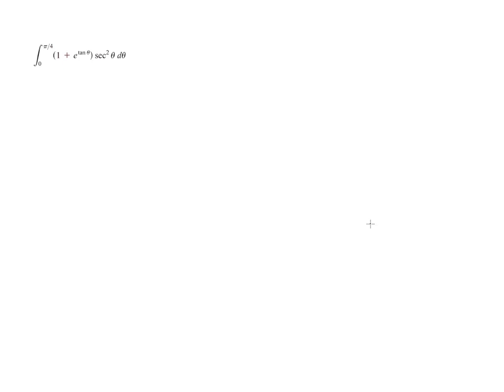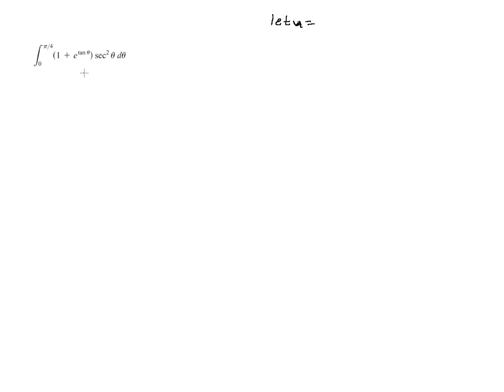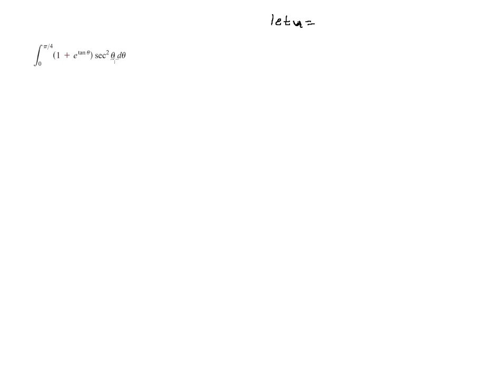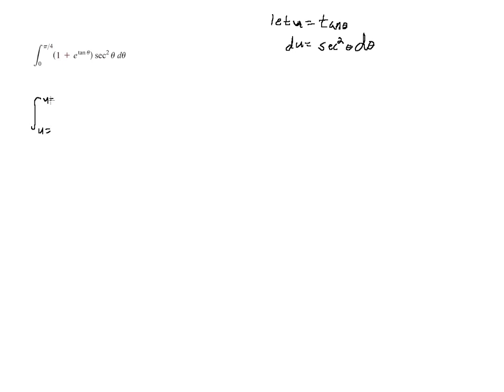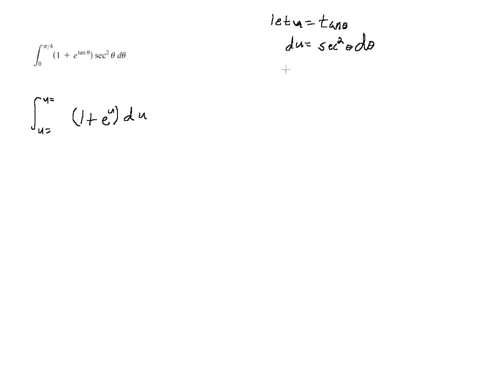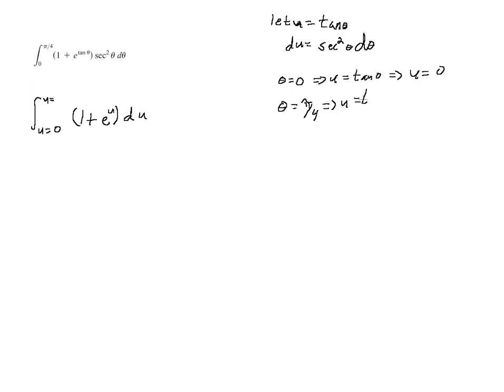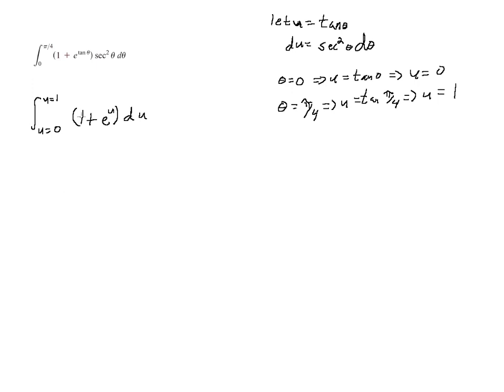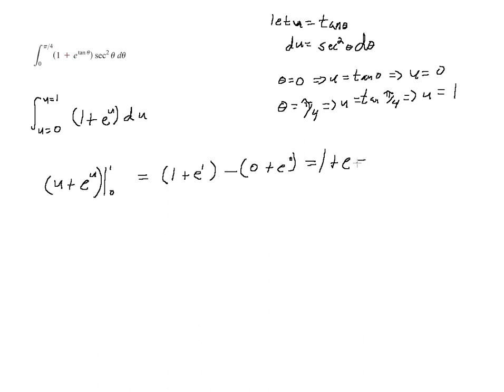Calculus : definite integral with u-sub 1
Calculus 1 example of using substitution method for a definite integral.